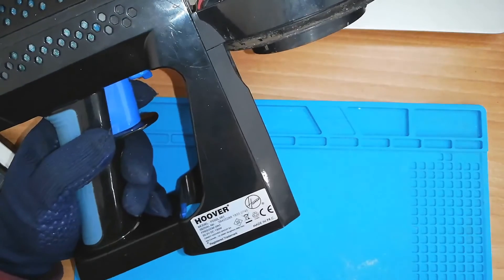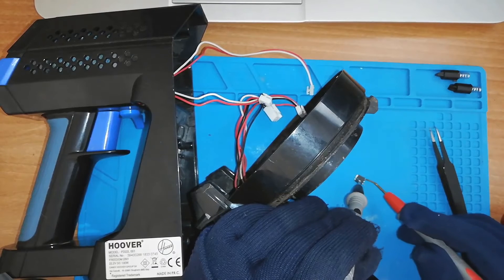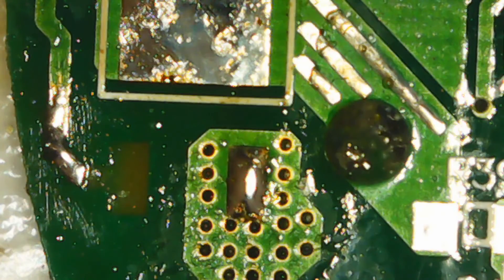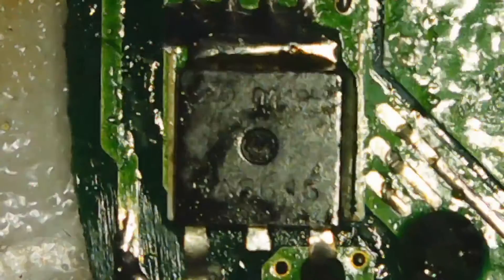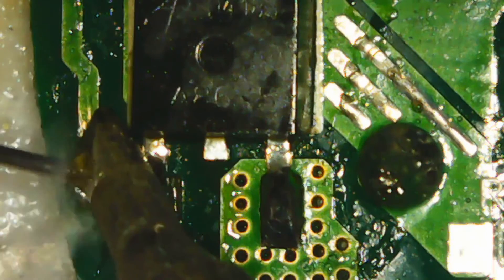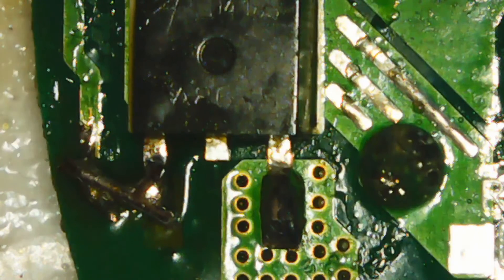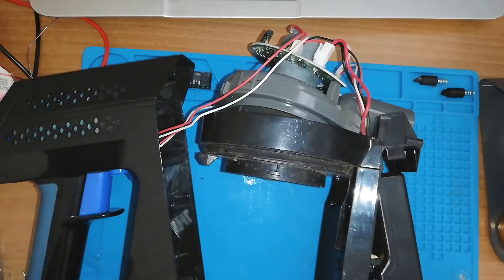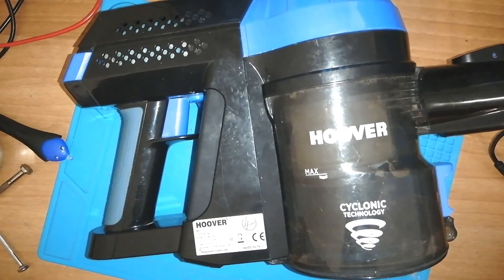Hoover FD22L Repair (won't turn off/on)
The Hoover kept tuning on as soon as i plugged the battery in.
I tested the switch which was fine so then I checked the P channel MOSFET on the high side. This was shorted out so i replaced it.

Your one could be the other way and not turning on so the MOSFET might have blown open circuit instead of closed circuit.

Anyway enjoy the video and keep learning!

UV Torch
UV Mask

TS J02 TIP
TS JL02 TIP
PCB HOLDER
ESD Mat
Goot wick